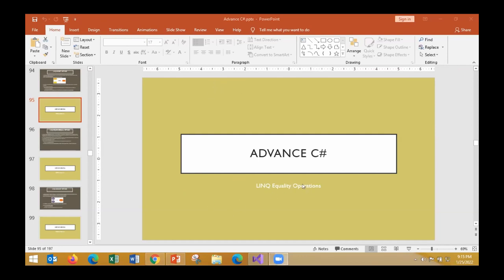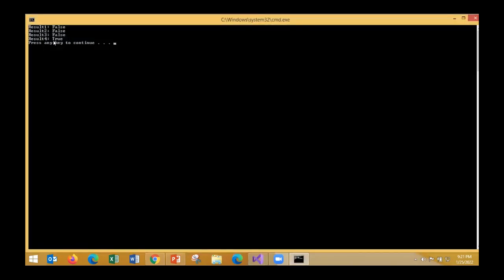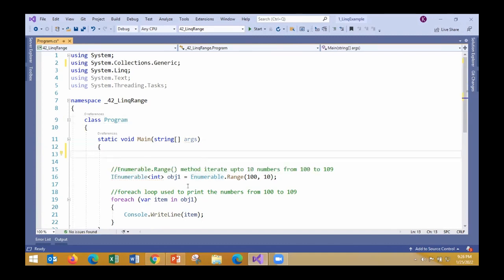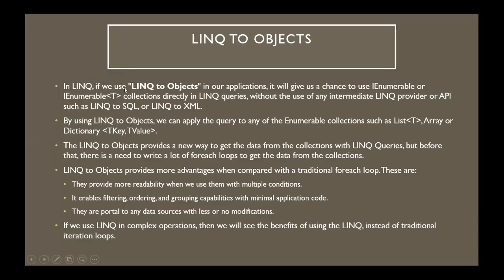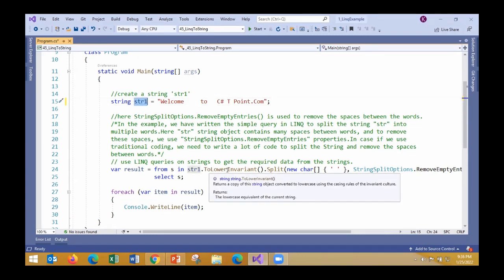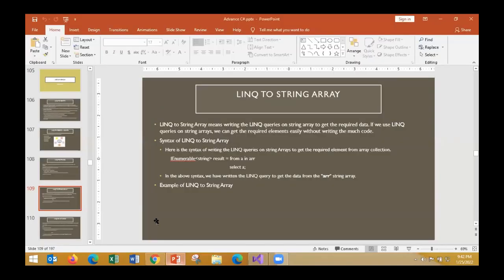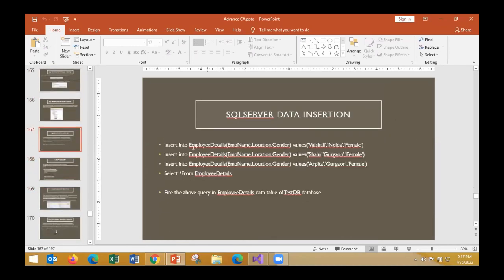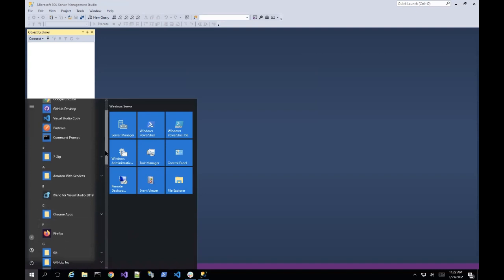Advanced C# Course For Beginners- 9 LINQ DISTINCT METHOD | LINQ EXPECT METHOD